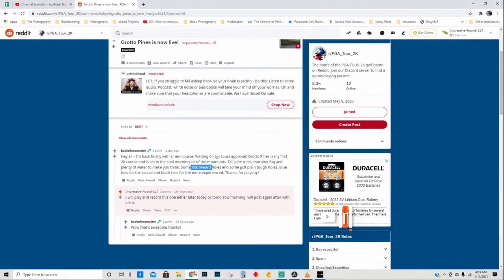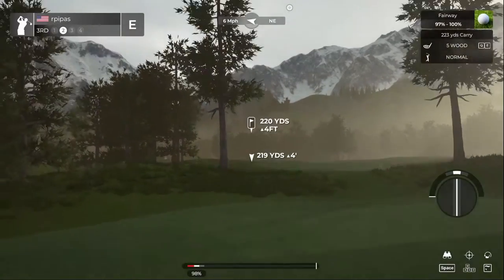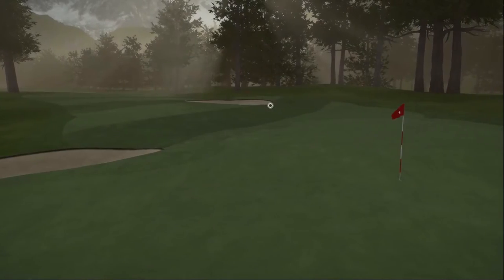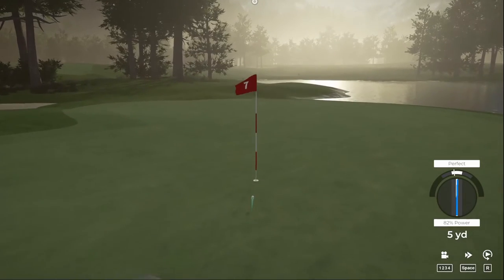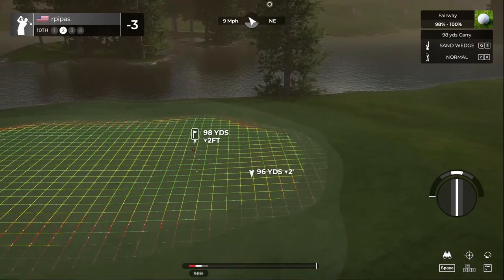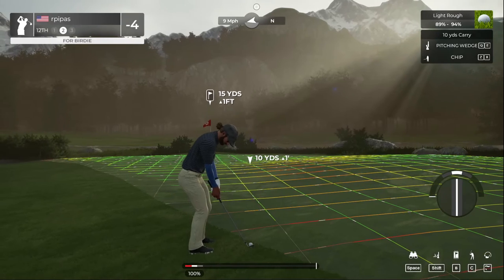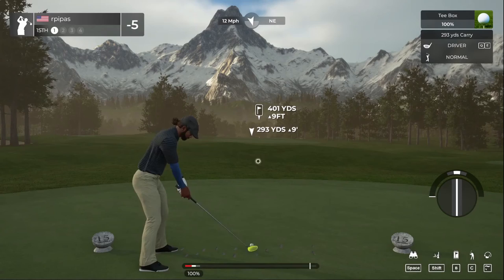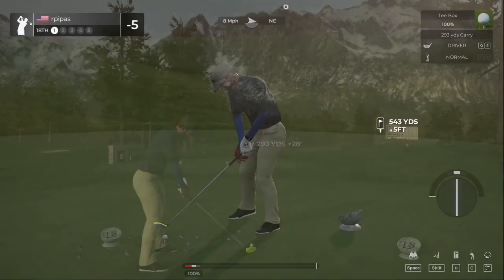PGA Tour 2k21 | New Course | Grotto Pines | Mountain Course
Found a new course on reddit call Grotto Pines.

Great mountain course. Good mix of long and short par 4's. Views were great and loved the added touch of the fog.

Definitely a few risk reward holes that will make you second guess.